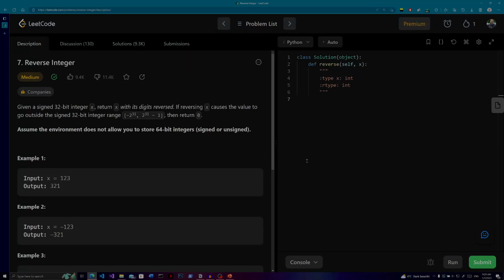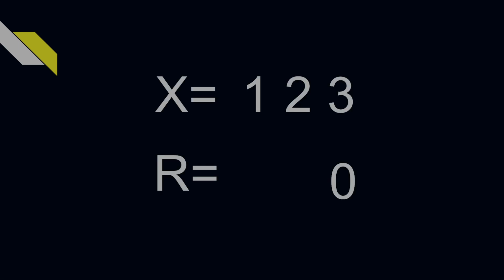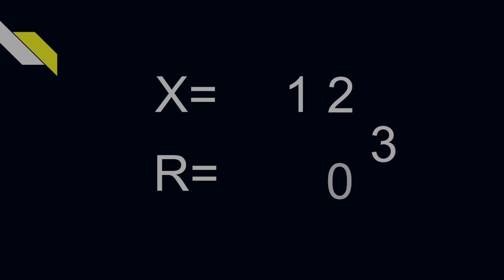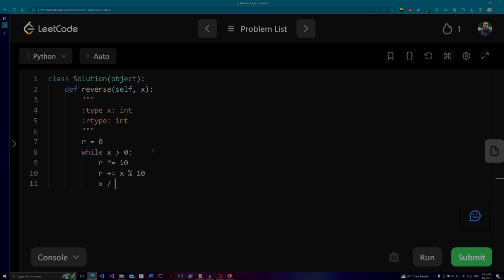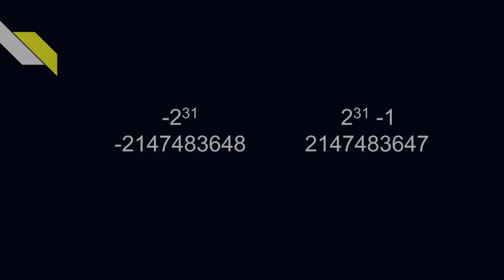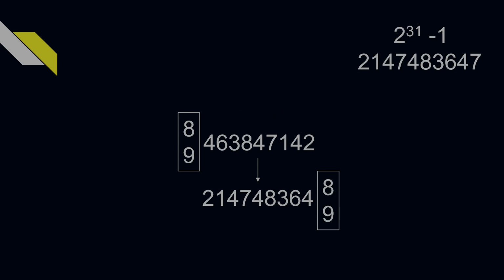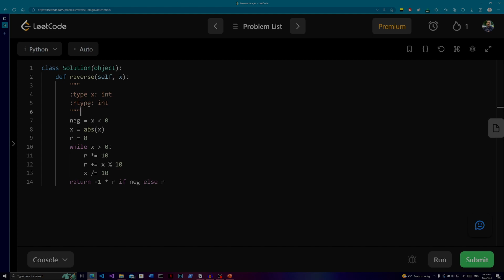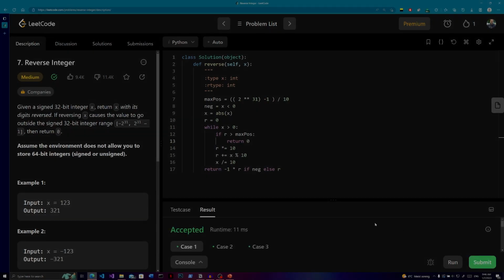7. Reverse Integer - Leetcode Solutions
In this video we will be solving the question "Reverse Integer" on Leetcode

Problem description:
Given an Integer you need to return the inverse of it, for example 123 you return 321. The question trick is that the input domain allows for negative numbers, and the environment is assumed to only allow integer values.